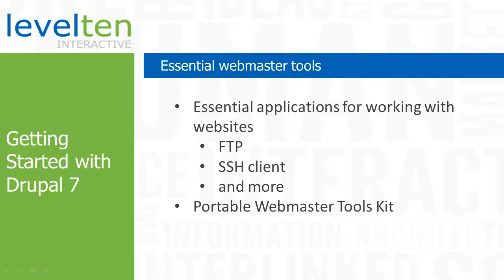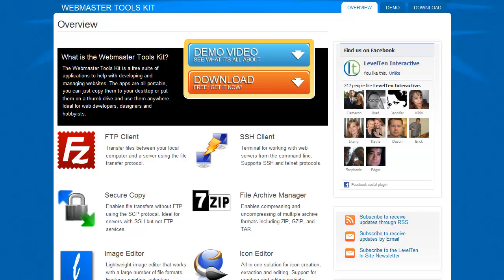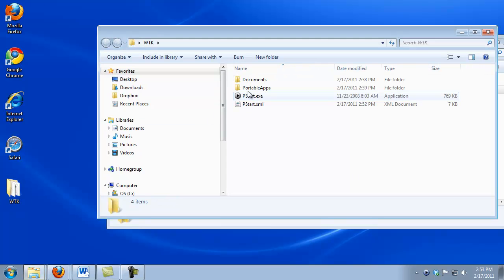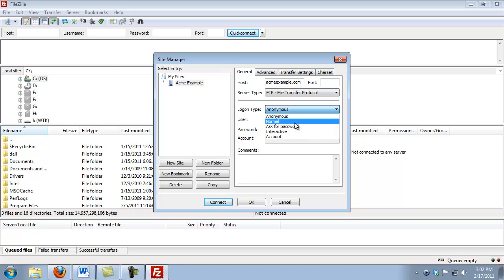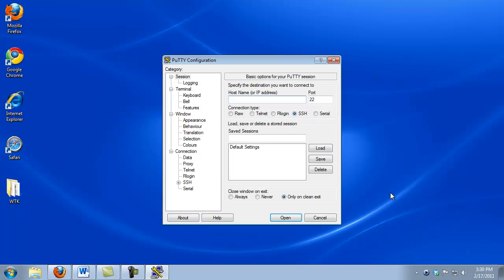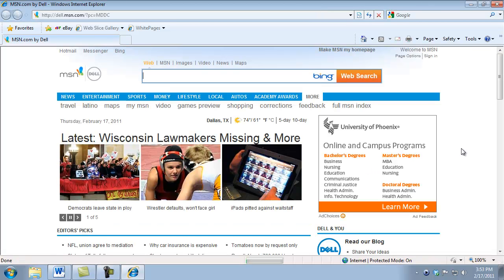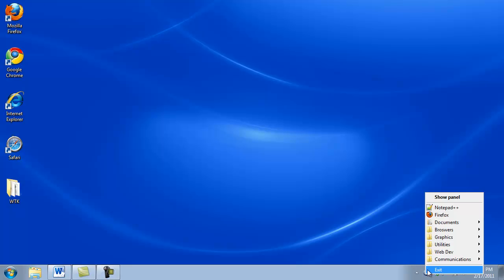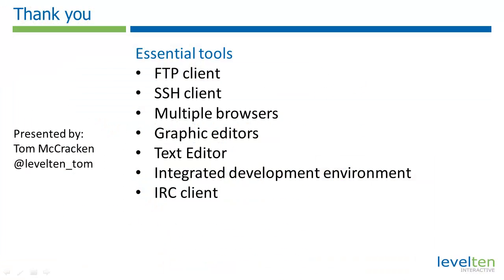Essential Webmaster Tools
It takes a tool chest of apps to build and manage a website. What is even better is if you have them where ever you go.

In this tutorial we take a look at the essential tools ever webmaster should have and a free package you can download and take with you.